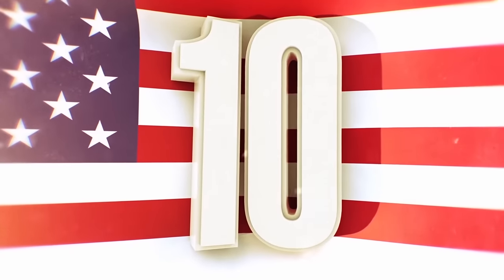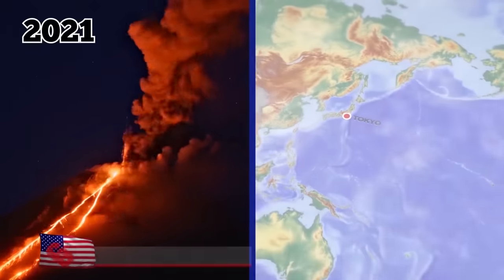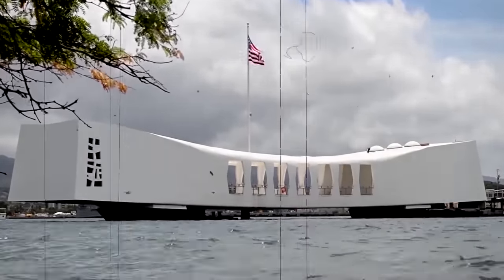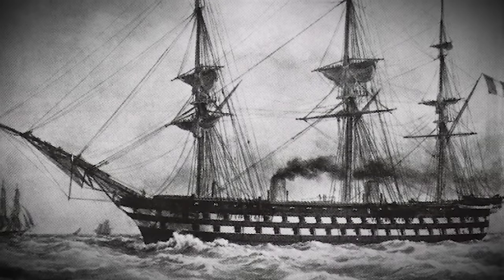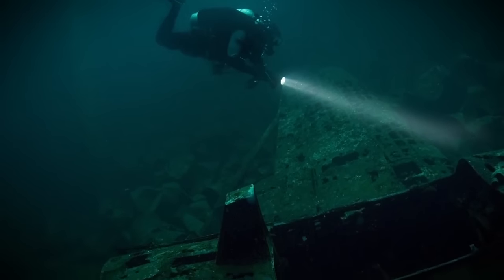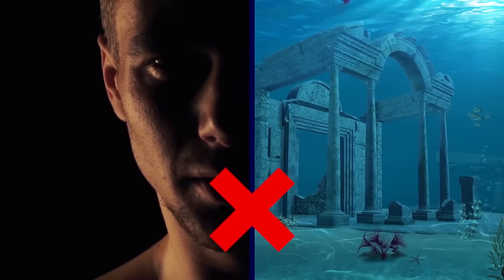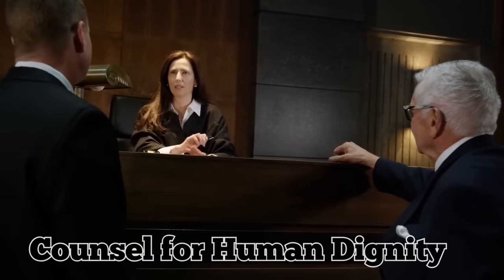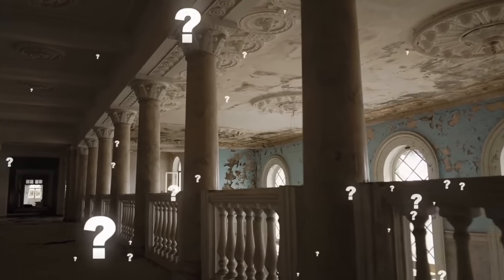The Most Unique Discoveries Nobody Can Explain